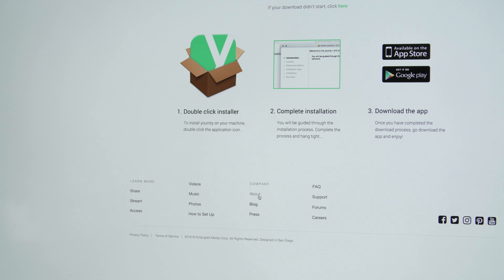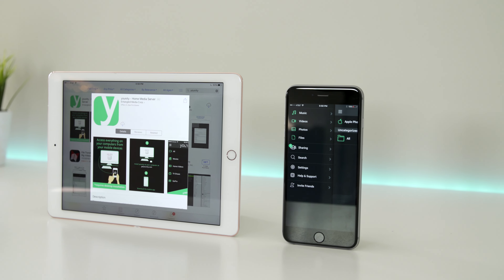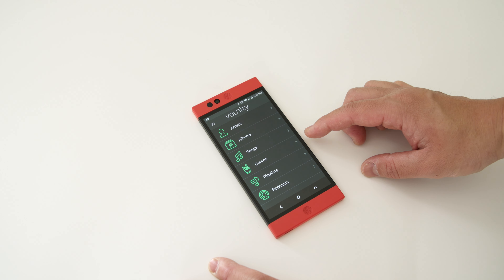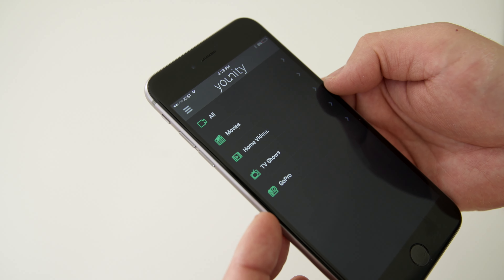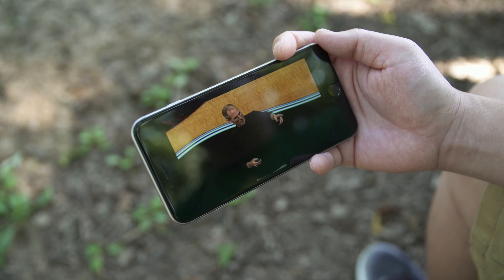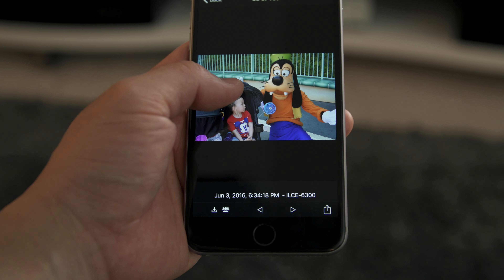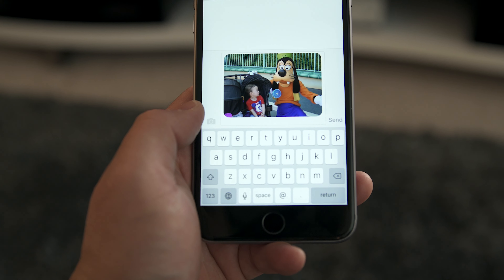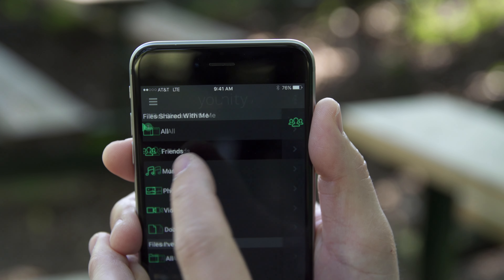Take your ENTIRE computer with you ANYWHERE!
Make yourself a personal cloud at home with younity! Take your entire computer content with you no matter where you are on your iPhone, Galaxy Note 7, iPad or whatever device! Try it free!